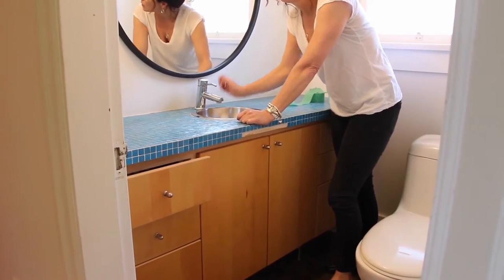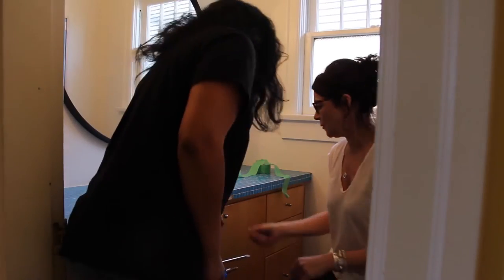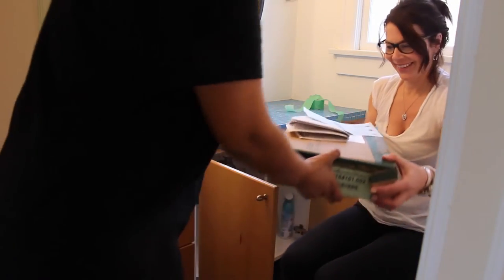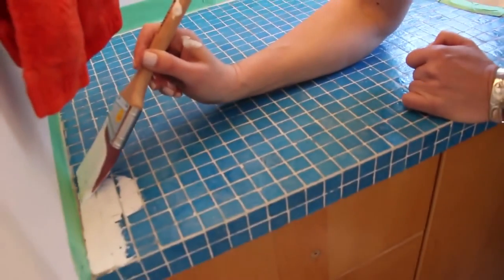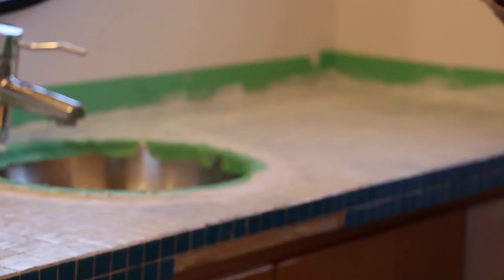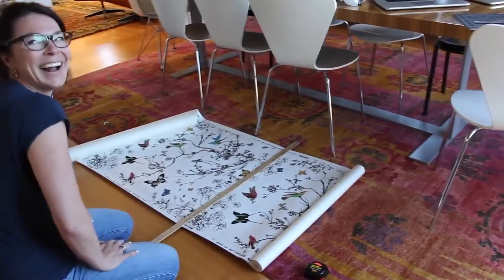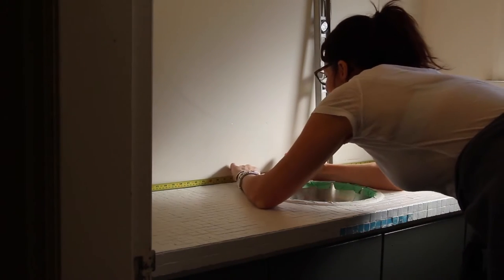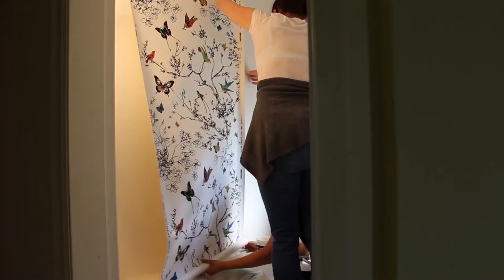DIY Bathroom Makeover with Designers Collective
How to refresh a powder room. Tina and Brooke do a DIY makeover of a tired and dated  powder room in collaboration with American Standard and Sherwin-Williams Paints.

This DIY project was in the works for quite some time. We were given a new faucet by American Standard to use in one of our projects but we wanted to try our hand at DIY so decided to give Tina’s powder room a little refresh. See what we come up with!

Tina and Brooke Of Designers Collective get busy doing a DIY bathroom makeover.

How did they do it?

Here are the 4 steps they follow:

How did we do it?

1. Start with a plan.  Coming up with a plan and how you will implement it is half the battle.  It gives you a direction and you will make far fewer mistakes if you start with a plan.

2. Part of that plan will be deciding what stays and what goes.  In this case, the floor was in great shape so that was a keeper.  The toilet and sink were also to stay.  The counter and vanity were still in good shape but needed a good coat of paint to make them over.

3. What mood do you want to create?  In this case, Tina wanted a bit of "wow" factor so we decided to install an accent wall of wallpaper.

4. Have an inspiration piece.  For this makeover, it was definitely the American Standard Mono Block Faucet and the Schumacher wallpaper. For the wallpaper, we chose a whimsical, botanical print to balance the modern faucet.  Using the floor for inspiration, we were able to pull colours for the cabinet. The powder room door has a vintage glass doorknob, which we used as inspiration when selecting new knobs for the cabinets.